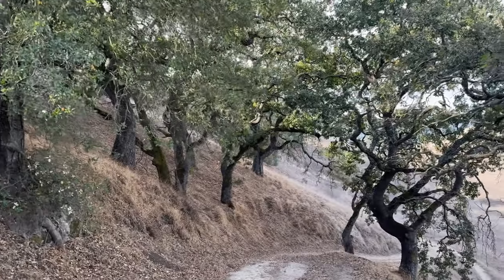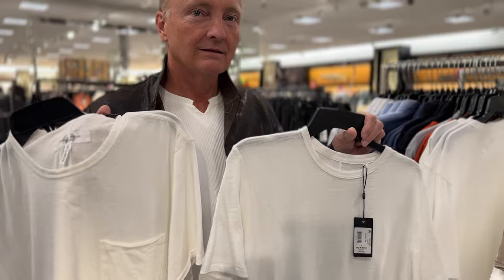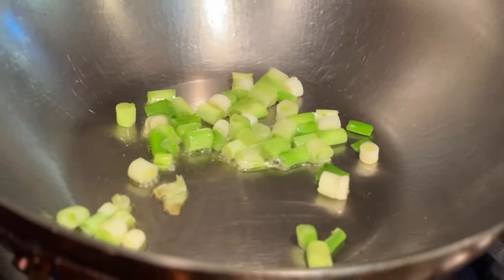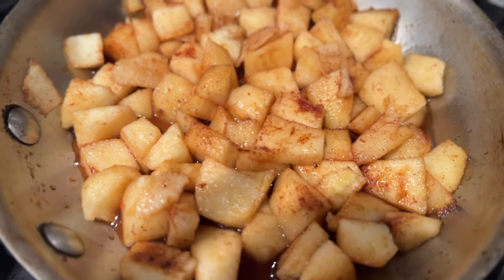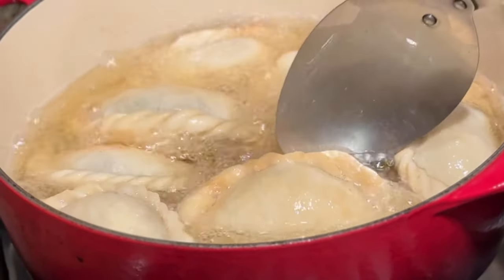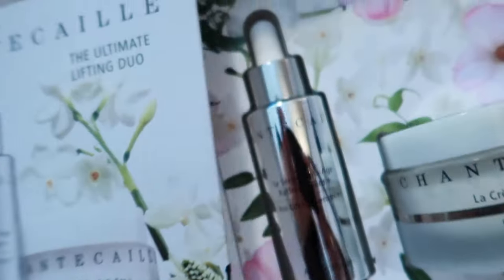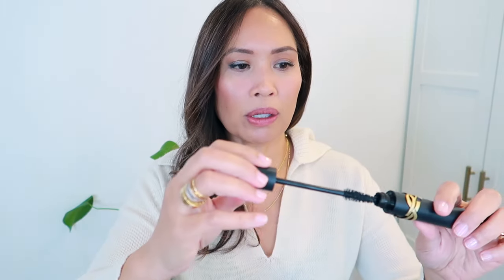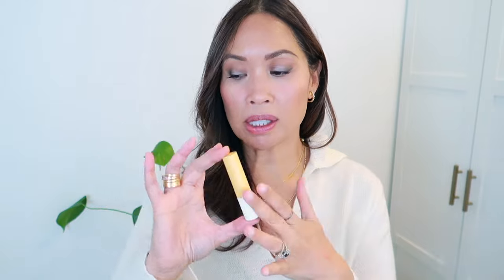❤️VLOG❤️UNBOXING 📦 THANKSGIVING 🍽️ EMPTIES 🗑️ SHOPPING 🛍️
SPECIAL PROMOS

REPHR the complete eye collection, brush soap, hydration cream

🎥FILMING EQUIPMENT🎥